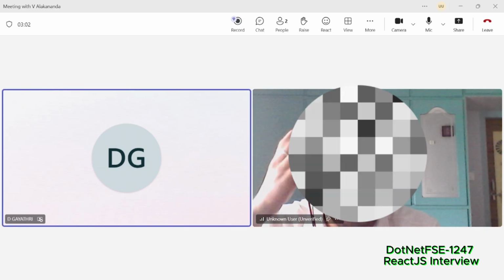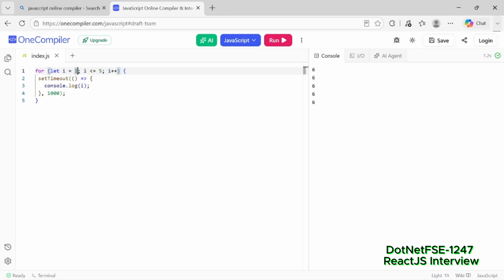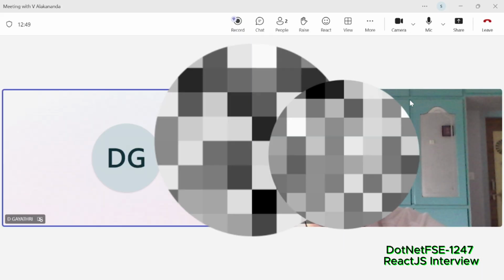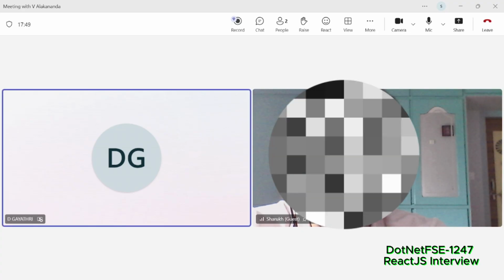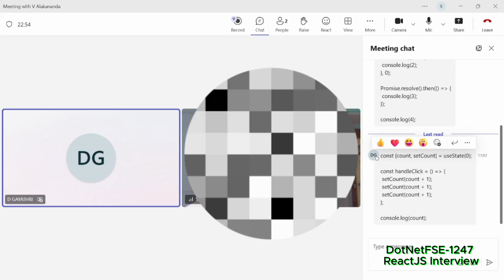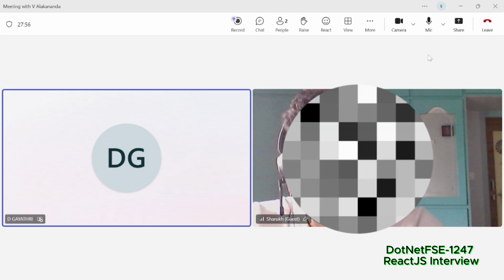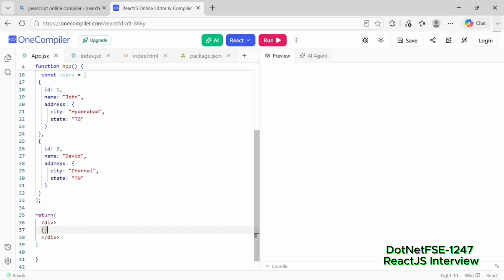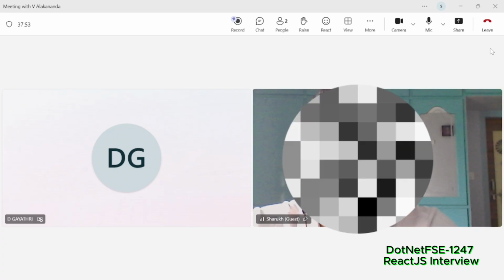React JS Interview Questions for 3-5 Years Experience | JavaScript + React Mock Interview in 2026.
Preparing for a React.js Developer interview? In this video, I cover the most frequently asked React and JavaScript interview questions for 3–5 years of experience.

These questions are commonly asked in companies like TCS, Infosys, Accenture, Cognizant, Capgemini, LTIMindtree, Wipro, Deloitte, HCL, Tech Mahindra, and many product-based companies.

📚 Topics Covered:

* JavaScript Closures
* call(), apply(), bind()
* Event Loop & Promise vs setTimeout
* Functional vs Class Components
* React Reconciliation
* useEffect Dependency Array
* useMemo vs useCallback
* Redux Middleware
* Redux Toolkit
* React State Update Interview Question
* React.memo()
* Optimizing Large Data (10,000 Records)
* Fetch vs Axios
* State Lifting vs Prop Drilling
* Nested JSON Interview Coding Question

If you're preparing for React.js frontend interviews, this video will help you understand concepts with interview-style explanations and coding examples.

00:00 Introduction

00:15 1. What is Closure in JavaScript?

01:50 2. call() vs apply() vs bind()

04:04 3. Code related question.

07:25 4. JavaScript Event Loop code question (Promise vs setTimeout)

11:45 5. Functional Components vs Class Components

14:38 6. React Reconciliation Explained

16:00 7. useEffect() Dependency Array Explained

16:42 8. useMemo() vs useCallback()

18:10 9. Redux Middleware Explained

19:10 10. Redux Toolkit vs Traditional Redux

20:35 11. React State Update Interview Question

24:20 12. React.memo() Explained

25:51 13. How to Optimize 10,000 Records in React

27:22 14. Fetch() vs Axios

28:45 15. Nested JSON React Coding Question

35:10 16. State Lifting vs Prop Drilling

37:02 Interview Tips & Conclusion